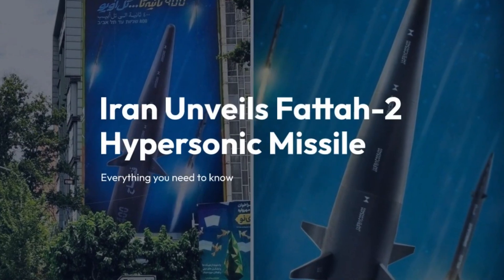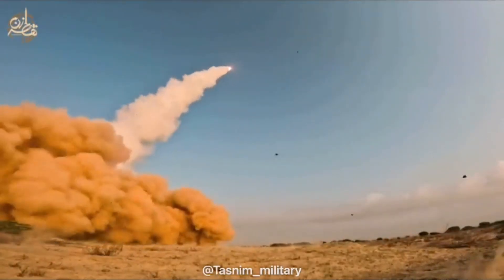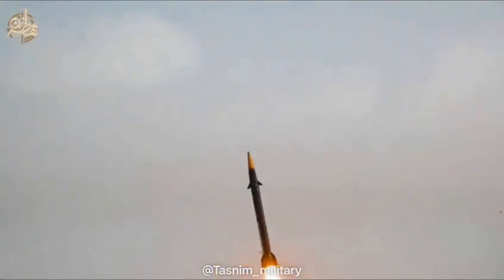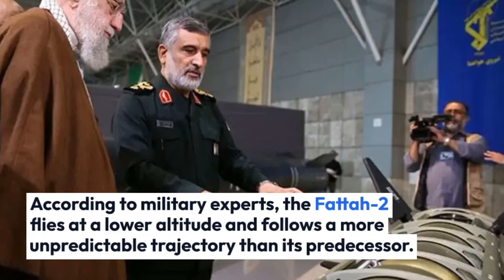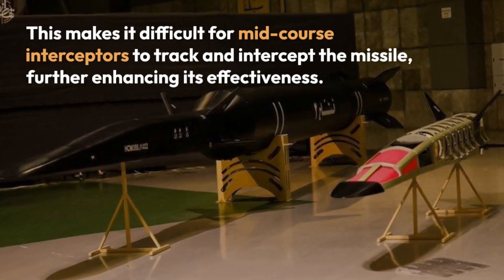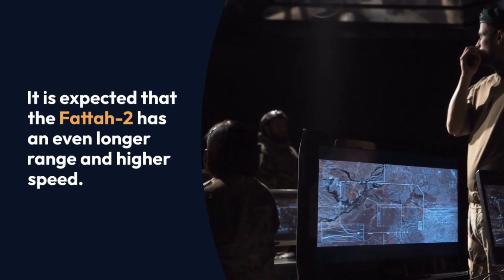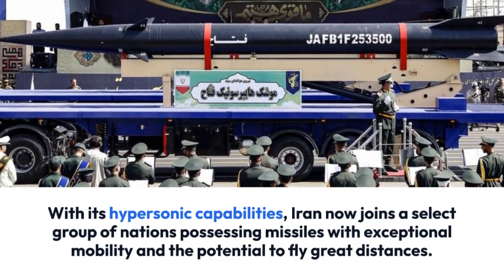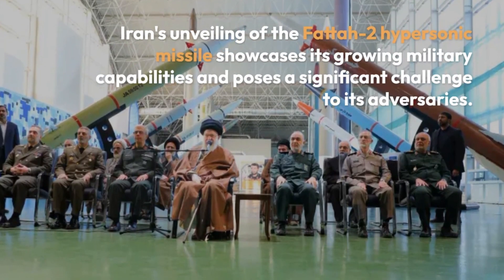|Iran Unveils Fattah-2 Hypersonic Missile|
Iran Unveils Fattah-2 Hypersonic Missile Everything you need to know

Iran has once again made headlines with its latest military display, unveiling the Fattah-2 hypersonic missile.

This comes just months after the country revealed its first-ever hypersonic missile, the Fattah.

The Fattah-2 is an improved variant that showcases Iran's growing hypersonic capabilities.

The Fattah-2 utilizes a hypersonic glide vehicle (HGV), which offers greater mobility and maneuverability compared to traditional ballistic warheads.

This makes it an ideal weapon for preemptive strikes, as it can bypass or counter enemy defenses.

According to military experts, the Fattah-2 flies at a lower altitude and follows a more unpredictable trajectory than its predecessor.

This makes it difficult for mid-course interceptors to track and intercept the missile, further enhancing its effectiveness.

Specific details about the Fattah-2 are not available true Iran claims that the Fattah-1, the previous hypersonic missile, can travel up to Mach 15 with a range of

It is expected that the Fattah-2 has an even longer range and higher speed.

The unveiling of the Fattah-2 sends a clear message to Iran's regional adversaries, including Israel.

With its hypersonic capabilities, Iran now joins a select group of nations possessing missiles with exceptional mobility and the potential to fly great distances.

In contrast, the United States is trailing behind in the hypersonic race.

While Iran continues to make advancements in hypersonic technology, the US is still struggling to field an operational hypersonic weapon.

Iran's unveiling of the Fattah-2 hypersonic missile showcases its growing military capabilities and poses a significant challenge to its adversaries.

As tensions rise in the Middle East, the United States and its allies will closely monitor Iran's power projection in the region.